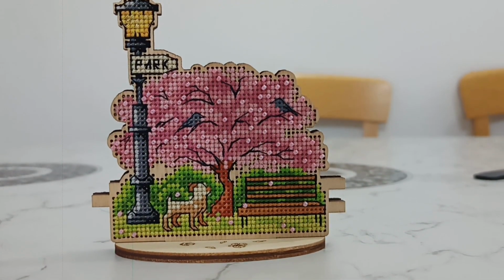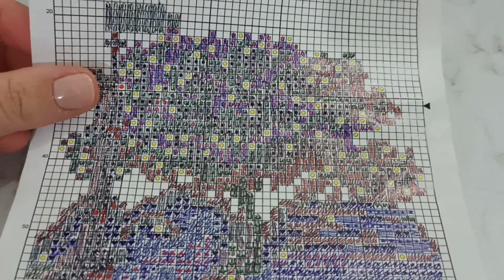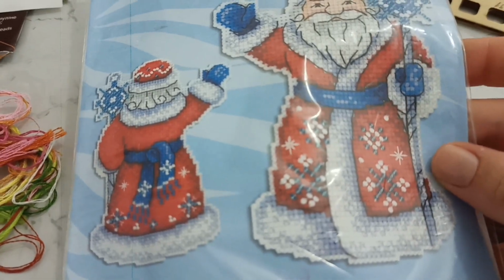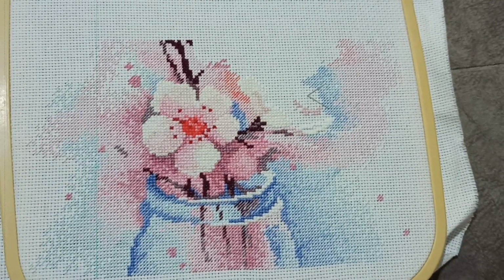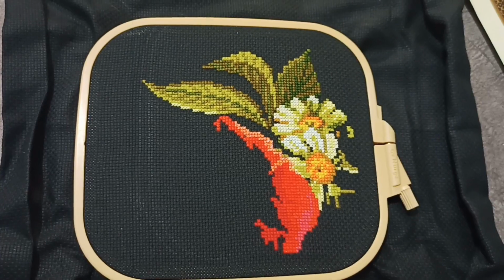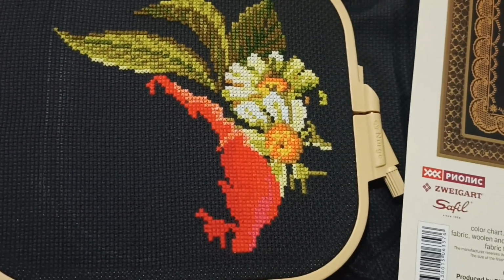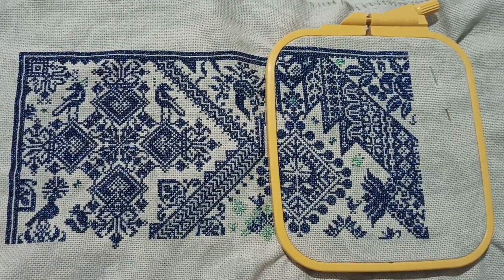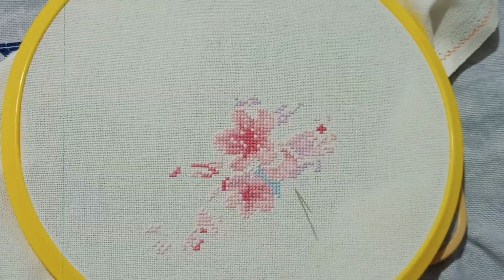FlossTube #150 Stitchy Chronicles & a small finish